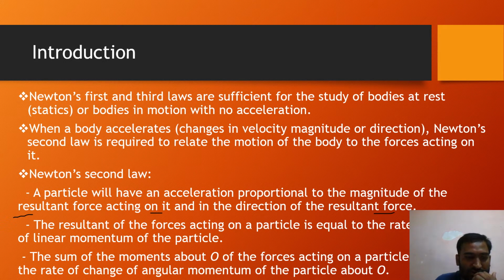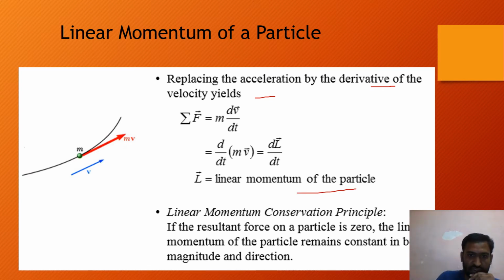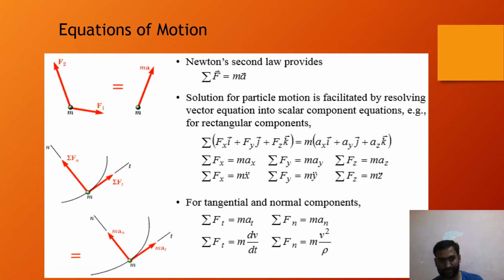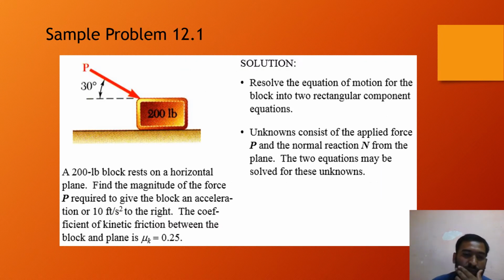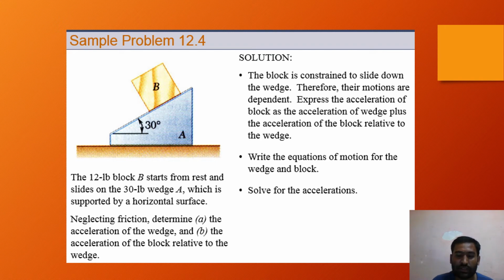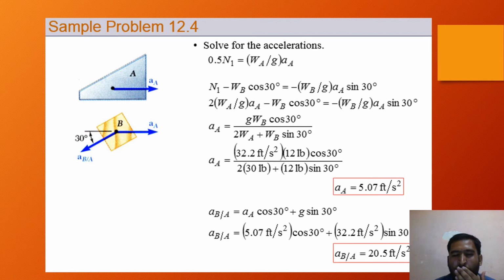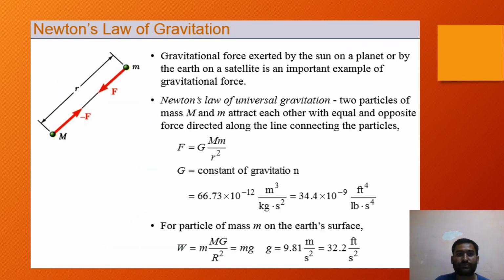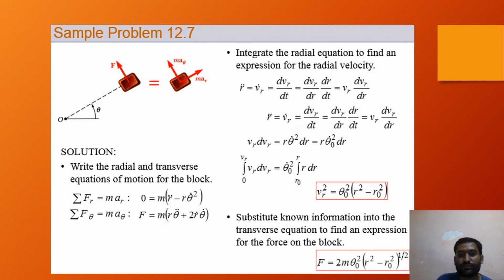DYNAMICS, Kinetics of Particles: Newton’s Second Law, By M. A. KHAN, NEU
Contents
Introduction
Newton’s Second Law of Motion
Linear Momentum of a Particle
Dynamic Equilibrium
Angular Momentum of a Particle
Equations of Motion in Radial & Transverse Components